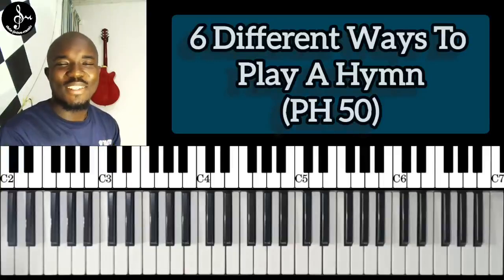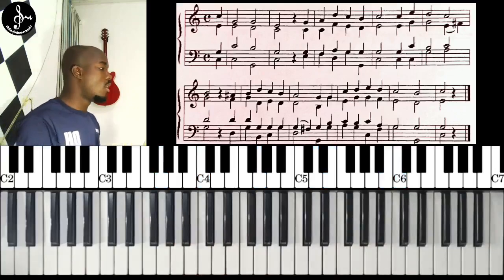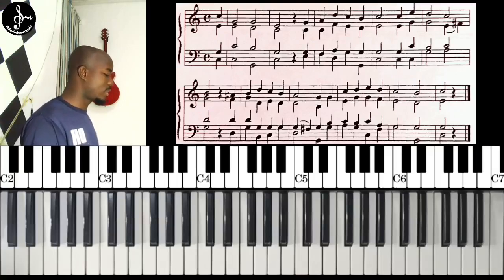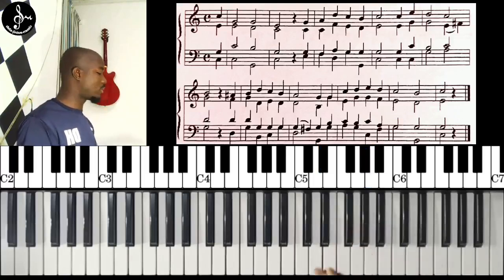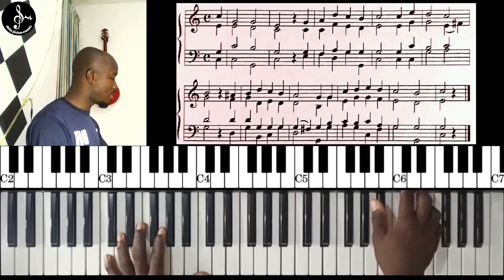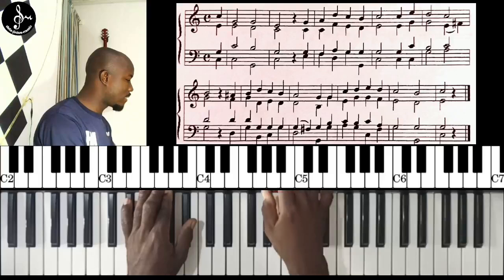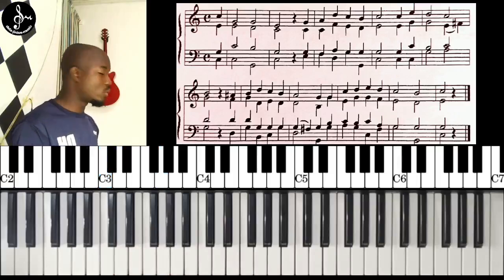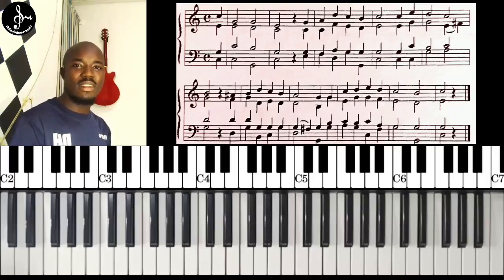How To Play Hymns At Church (From Beginner to Advanced Level) 🎧🎹🎸 (6 Awesome Approaches)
6 different approaches to play a hymn:

00:00 Introduction
00:35 2 2 style (precisely the score)
01:50 3 1 style (triad + LH note)
03:13 Altered melody
04:25 Different scale or mode
05:55 Reharmonization / Variations
07:09 Danceable + LH bass guitar
09:13 Left hand bass break down

Software mentions:
Musescore, OBS Studio, Youcut Video Editor, Google Photos, PicsArt